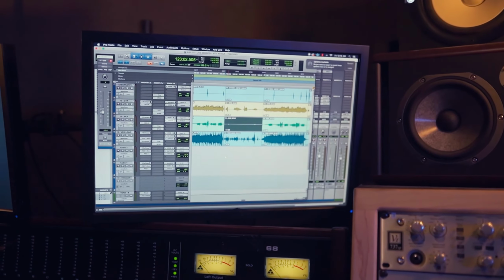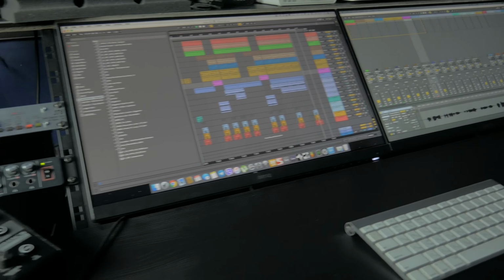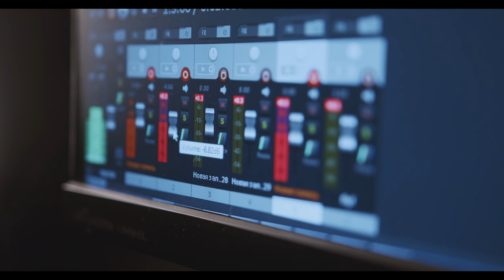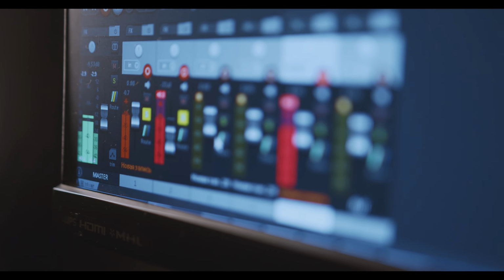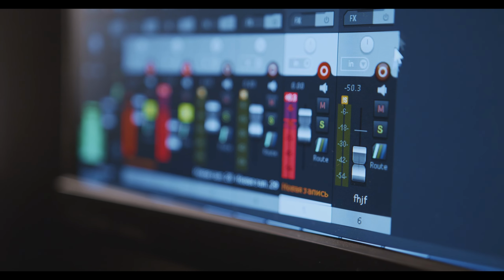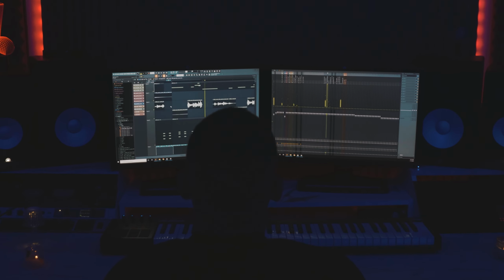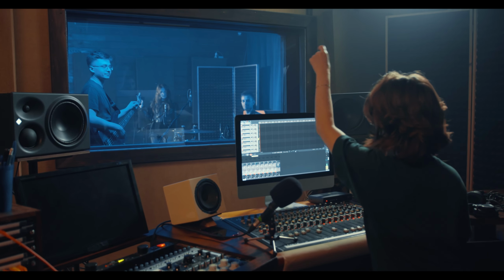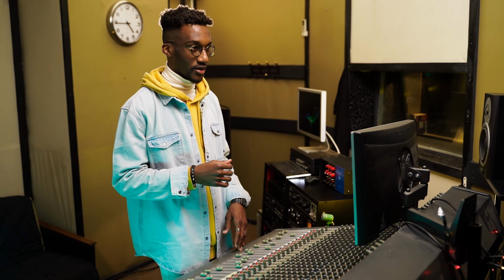Ableton Live 12: Intro vs Standard vs Suite — Best Version for Music Producers in 2025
Looking for the most powerful noise-cancelling headphones in 2025? This is the **ultimate head-to-head comparison** between the new **Bose QuietComfort Ultra** and the legendary **Sony WH-1000XM5**. If you're serious about sound quality, ANC performance, and everyday comfort — this is the video you need to watch before buying.

In this professionally structured review, I test both headphones across **real-world performance factors**: active noise cancellation, sound signature, build quality, mic clarity, smart features, and battery life. Whether you're upgrading from older models or choosing your first premium over-ear headphones, this guide will help you make the right investment.

• Audiophiles & sound engineers looking for top-tier ANC
• Commuters, travelers, and remote workers needing isolation & clarity
• Buyers deciding between **Sony WH-1000XM5 vs Bose QC Ultra**
• Anyone upgrading from Bose 700, QC45, or Sony XM4

📊 **FULL FEATURE COMPARISON INCLUDES:**
• Sound Quality: Bass, mids, highs & balance
• ANC Test: Adaptive noise cancelling head-to-head
• Build & Design: Materials, comfort, portability
• Mic Test: Voice clarity in real calls & recordings
• App Control & Smart Features
• Battery Life & Charging
• Value for Money in 2025

📌 **CHAPTERS & TIMESTAMPS:**
00:00 – Intro
00:30 – Design & Build Quality
01:10 – Comfort & Fit
02:00 – ANC Test: Bose vs Sony
03:00 – Sound Quality Breakdown
04:20 – Features & App Control
05:00 – Battery & Charging
05:30 – Mic Test & Calls
06:10 – Final Verdict: Which Should You Buy?

🧠 **SUMMARY VERDICT:**
• **Bose QuietComfort Ultra** – Incredible comfort, dynamic sound, excellent ANC
• **Sony WH-1000XM5** – Smarter tech, better app control, strong all-rounder
→ Both are elite — the best depends on how you use them: travel, studio, or daily life.

🎁 Bonus: I’ll also share which one I personally use as a content creator & sound designer.

🔗 **RESOURCES & LINKS:**
• Buy Bose QuietComfort Ultra (Official): [Insert link]
• Buy Sony WH-1000XM5 (Official): [Insert link]
• Compare both models on spec sheet: [Insert link]
• Full playlist: 🎧 Ultimate Sound Engineer Toolkit 2025 → [Insert link]

Which headphones are YOU using in 2025 — Bose or Sony?
What matters more to you — ANC power, sound quality, or smart features?
I personally respond to every comment — let’s help each other choose smarter.

• In-depth tech reviews (no fluff)
• Audio gear for producers, musicians, and creators
• Sound engineering tips, plugin tests & honest comparisons